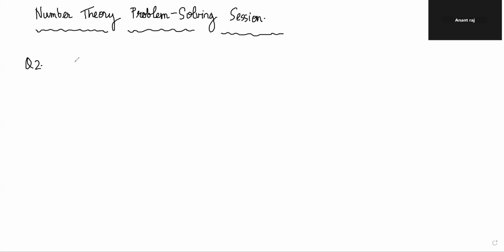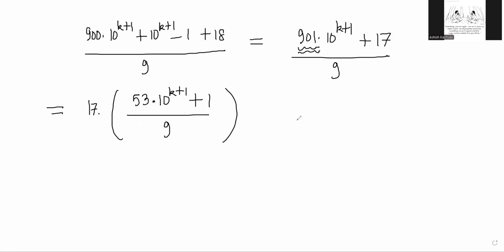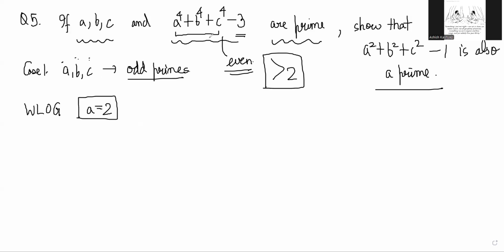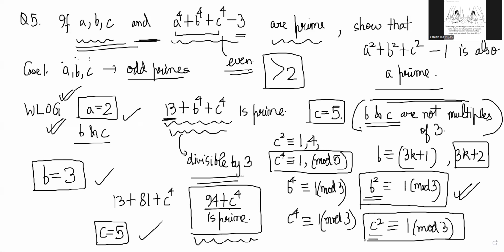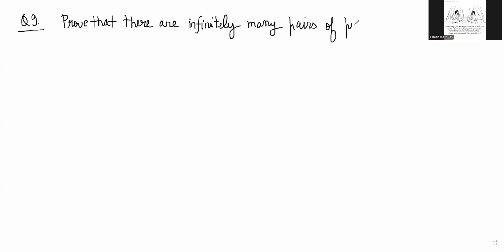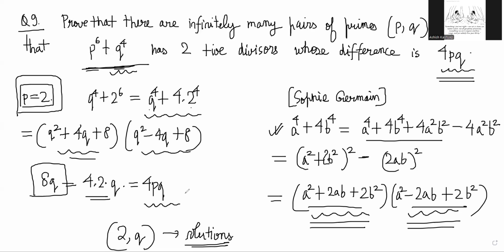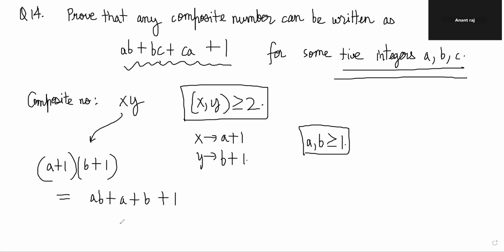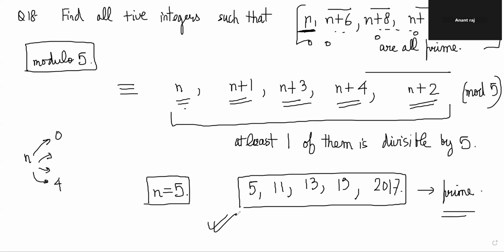Problems on Prime Numbers